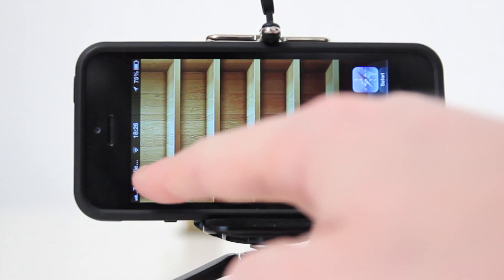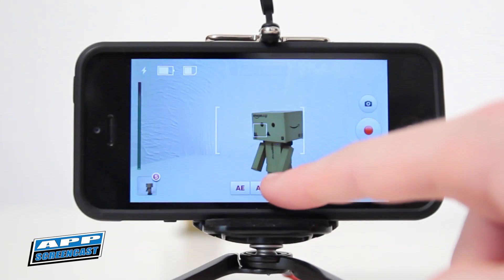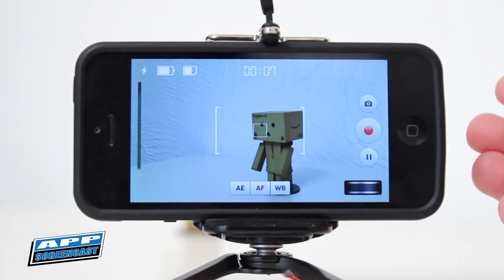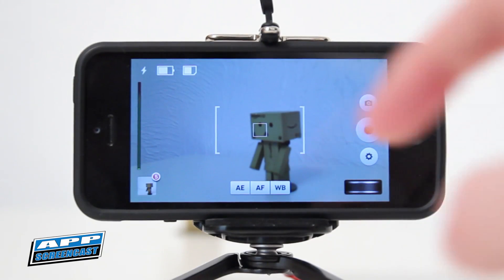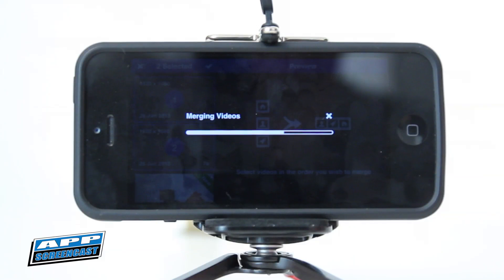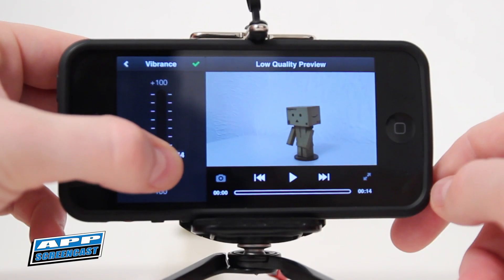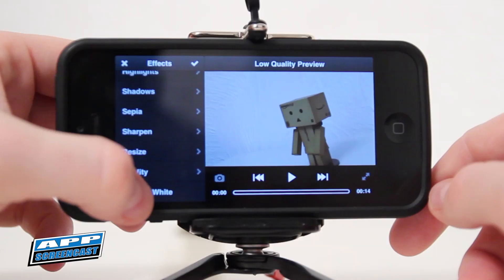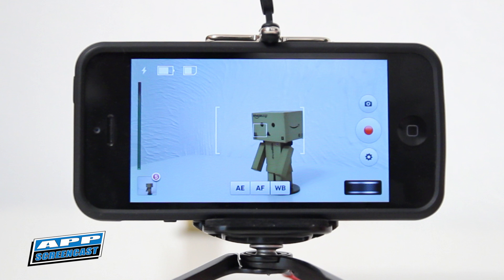Videon: Video Capture & Editing App for iOS (Review & Demo)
Videon App - Video camera and Editing app for the iPhone and iPad.